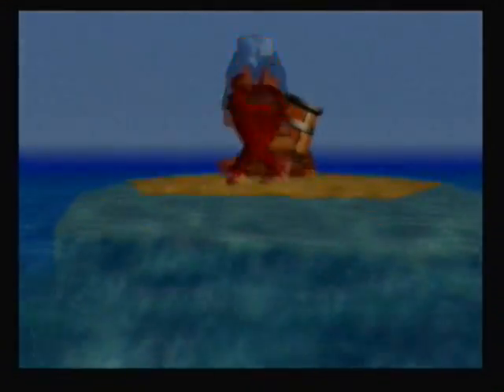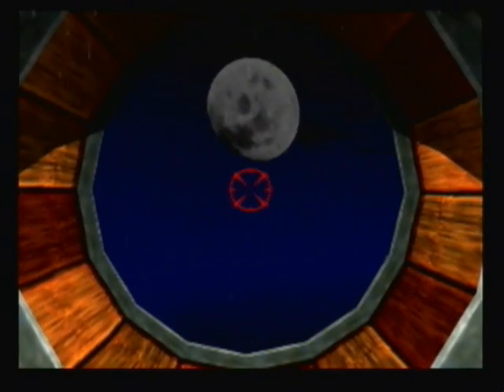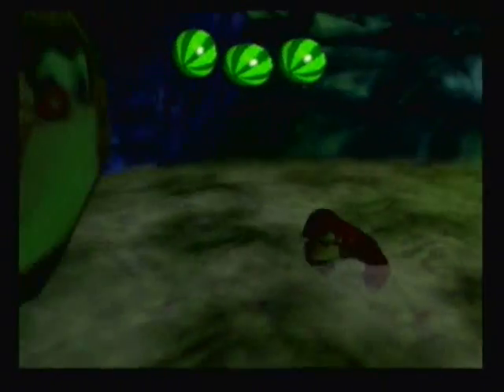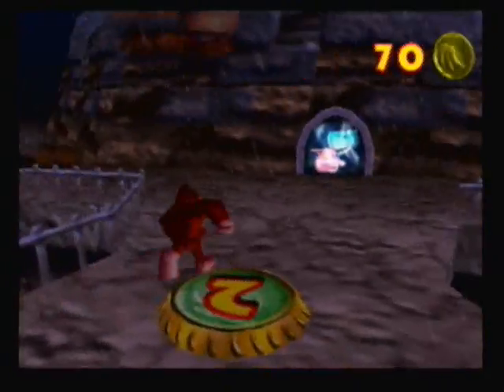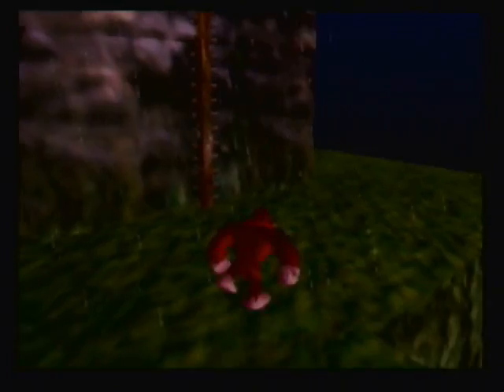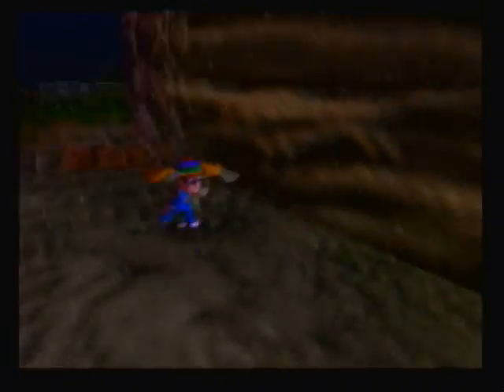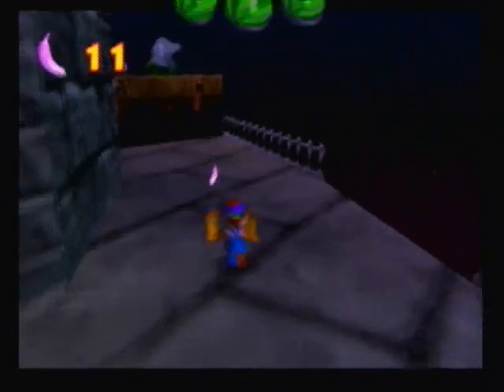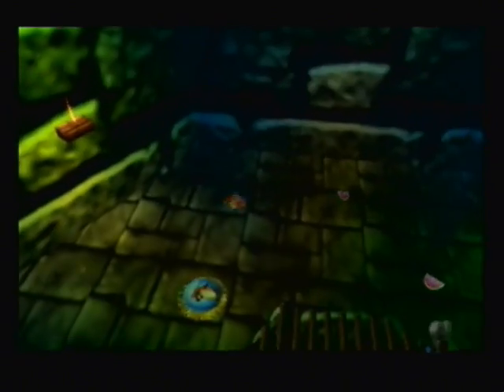Let's Play Donkey Kong 64 - #45 A Spooky Stroll Around a Spooky Castle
In this video, we start Creepy Castle, a level that's definitely not known for being welcoming, with its skeleton and ghost enemies, its haunting atmosphere and music, and the fact that one misstep or bad jump can have you falling quite far from your intended destination. This is gonna be h'core!